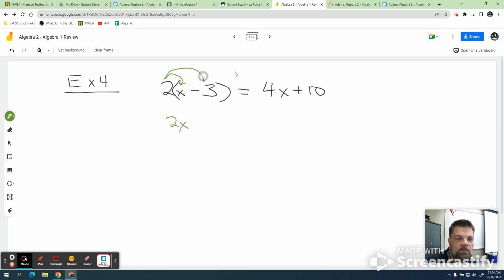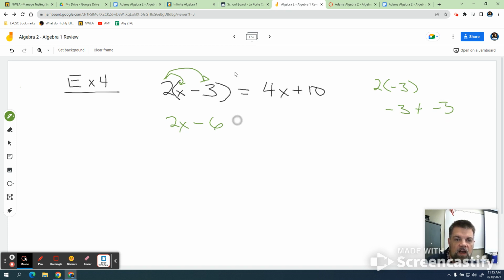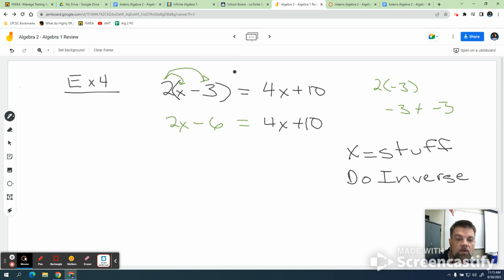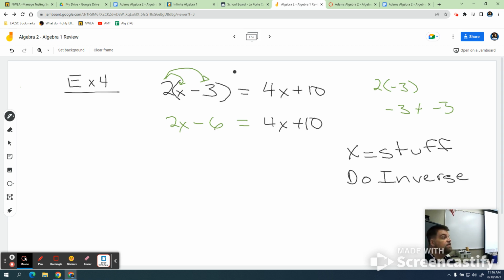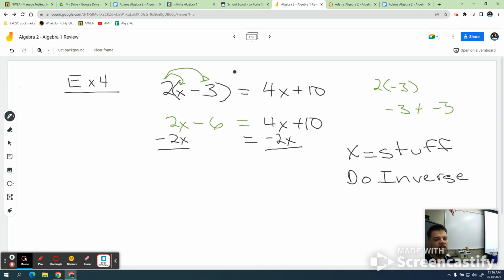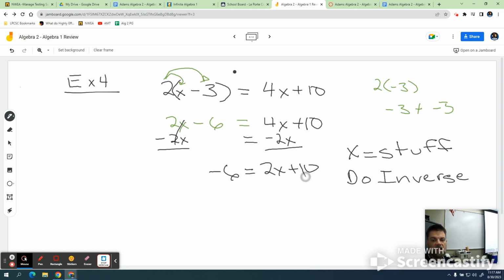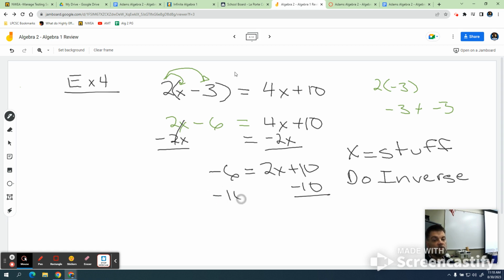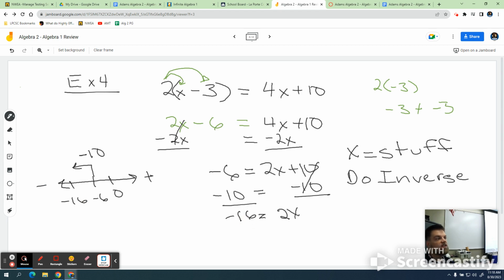Algebra 2 Algebra 1 Review Example 4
Tom Adams reviews Algebra 1.